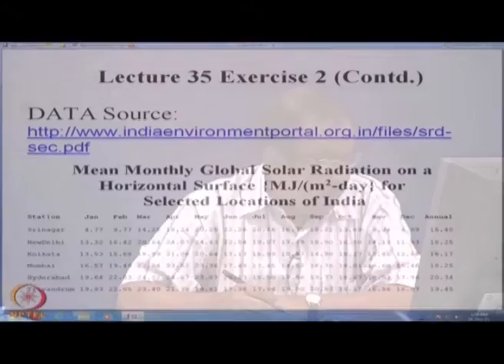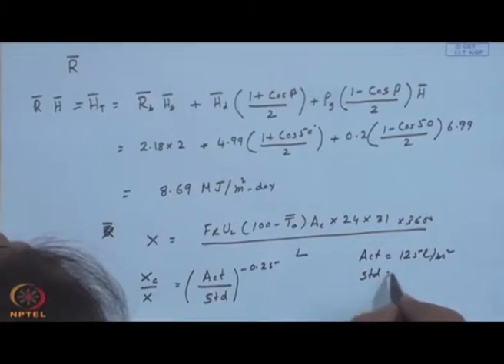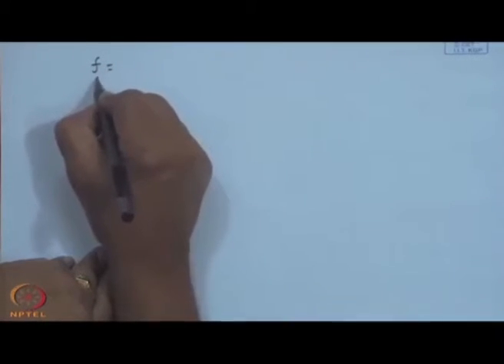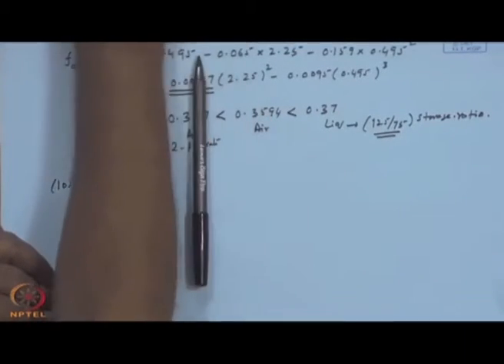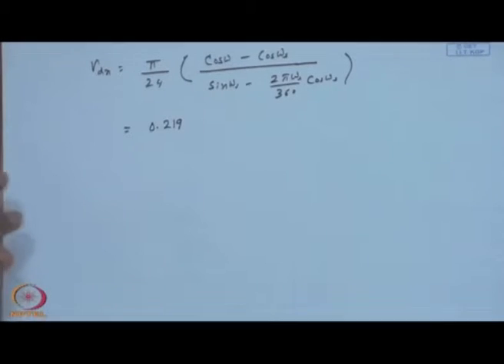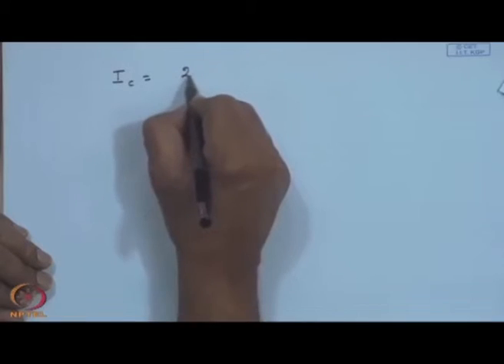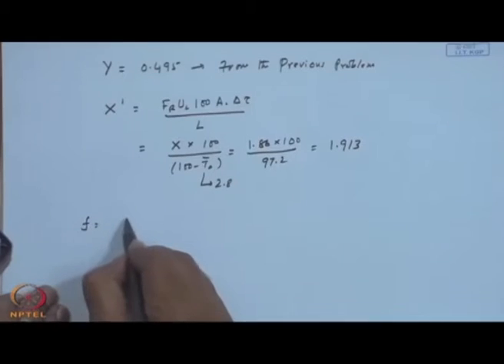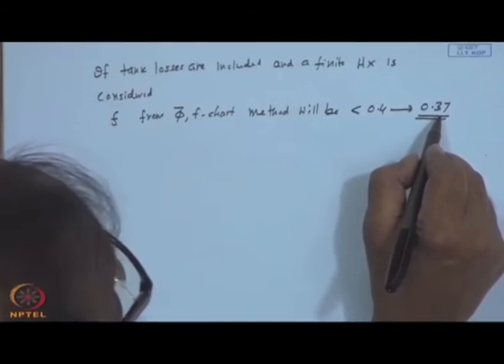Exercise - 2 (Contd.)